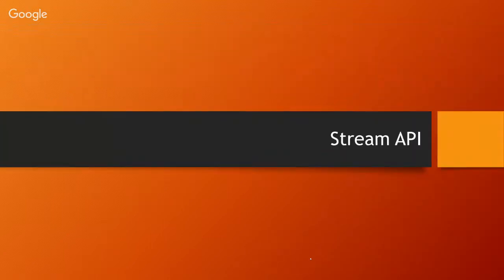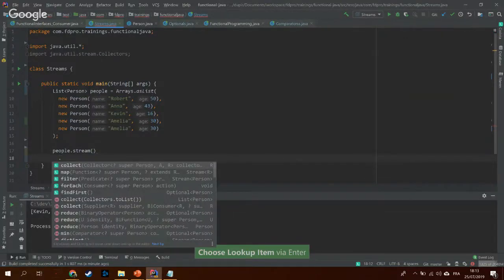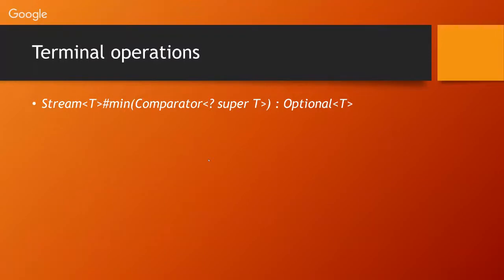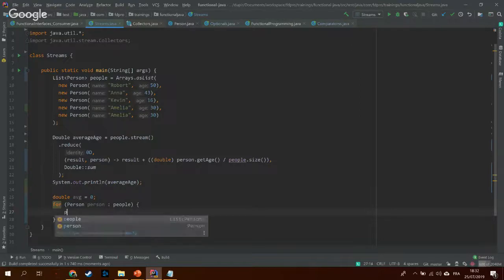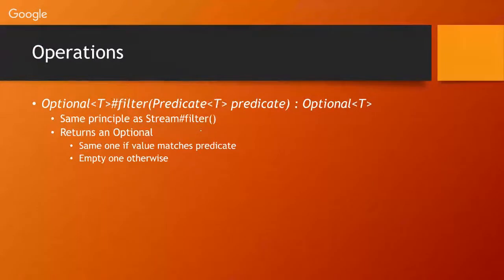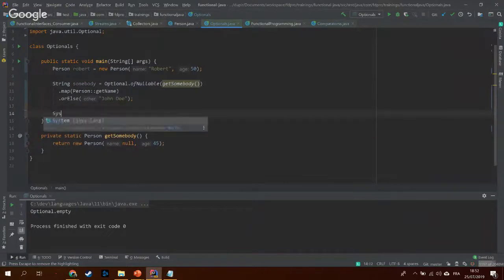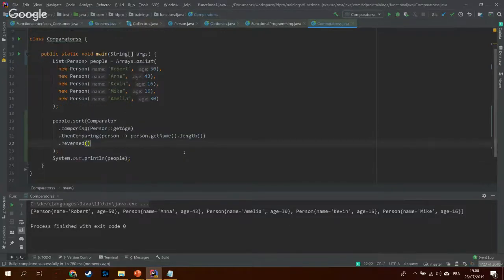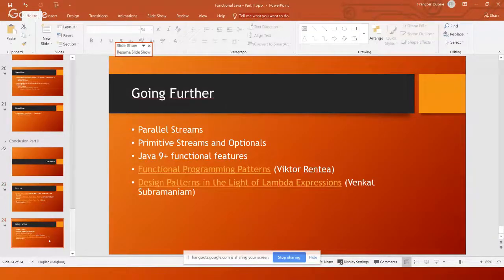Functional Java - Streams, Optional & Comparators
The following sections will be covered in this session:

Streams

Now that we’ve covered the main concepts of functional programming in Java, it’s time to get our hands dirty and make use of what we’ve just learned.

Streams are ideal for that. We’ll learn what Streams are about and how to leverage their power. We’ll learn about the concepts of intermediate and terminal operations and the main one Java offers us.

Optionals

We’ll play a bit more with functional programming with the Optional API. Like streams, it allows us to use a functional style in our Java programs.

Comparators

Finally, we’ll see a last useful feature of Java 8, making also a nice usage of the Java functional programming possibilities: Comparator.

We’ll learn how to easily create nice and complex Comparator and how Java 8 reduces the boilerplate code a great deal.